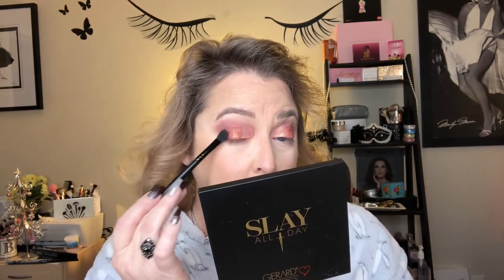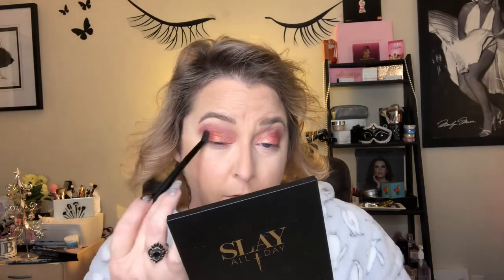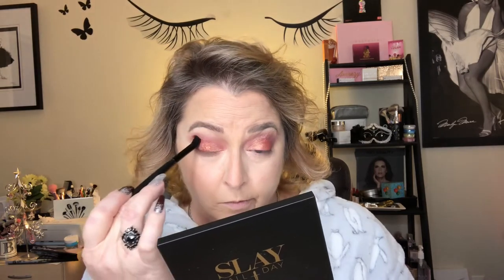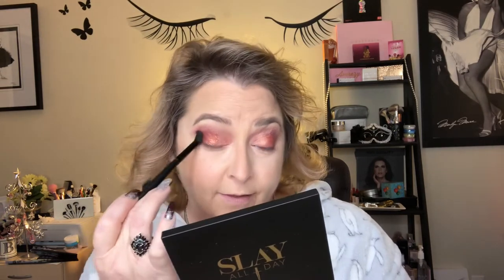GLAMLITE PIE TUTORIAL|COLLAB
Welcome back if your new welcome to!

Today we’re doing a collab on the Glamlite pie palette and some of the things that were in the foodie box. If your from Lauren’s channel welcome, if your from my channel please go show Lauren some love on her video.💗

Lauren’s channel,

Glamlite cosmetics,

My unboxing of the Glamlite pie box

Shop Gerard Cosmetics,

Products used in this video:
Nanacoco
HD Foundation in peach ivory
HD concealer in green and fair
Dark brown long wear eyeliner
Gerard cosmetics
Slay all day setting spray in dreamsicle
Clean canvas eye base in fair
Sugar and spice lip pencil
Kimchi doll lipstick
Hank and Henery
Clout mascara
Slick with it mascara
Elf cosmetics
Forever sunkissed bronzer
Poreless putty primer
Queenvee cosmetics
Light brown brow pencil

Thank you so much for coming and supporting me I love you all.💜